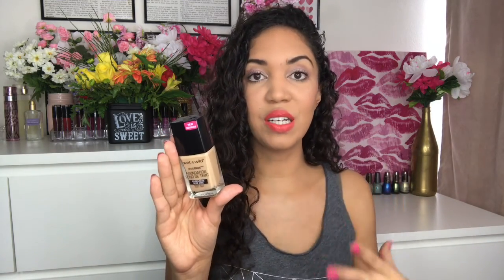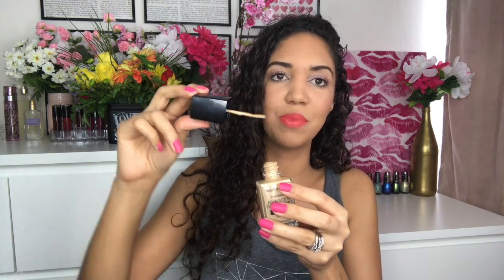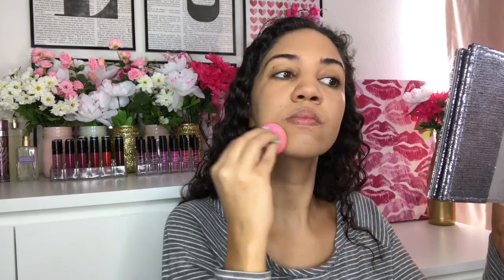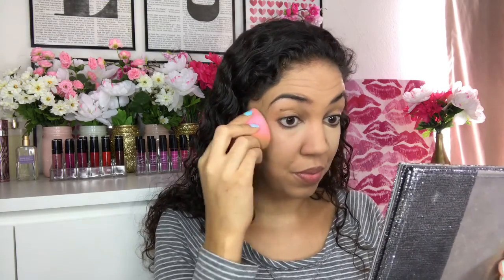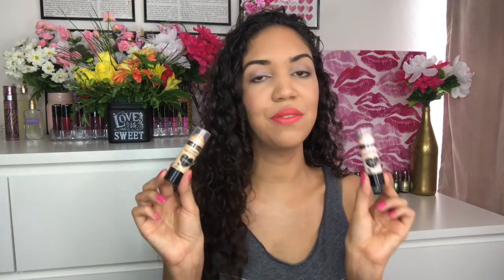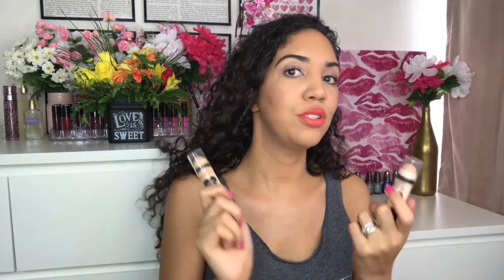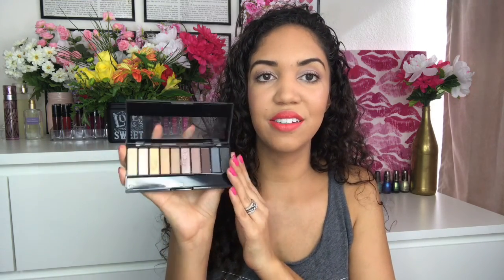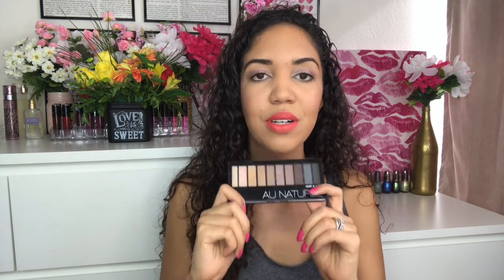New Wet N Wild Makeup! Ace or Fail? Foundation, Concealer, Mascaras, Contour + More!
See below for prices! I purchased these products at Walgreens, Target, or wetnwildbeauty.com

Products Mentioned:
Photo Focus Foundationn ($5.99)
Photo Focus Concealer ($3.99)
Photo Focus Pressed Powder ($4.99)
MegaGlo Contour Stick ($3.99)
MegaGlo Highlighter Stick ($3.99)
MegaGlo Blush Stick ($3.99)
MegaGlo Concealer Sticks ($3.99)
Cushion Contour ($5.99)
Cushion Color Corrector ($5.99)
Au Naturel Palette ($6.99)
Lash Renegade Mascara ($5.99)
MegaSlim Skinny Mascara ($4.99)
Ultimate Brow Highlight ($3.99)
MegaCushion Matte Lip Cream ($4.99)
ColorIcon Rainbow Highlighter ($5.99)
MegaLast Liquid Catsuit  Lipstick ($4.99)

Hello everyone! Wet N Wild is one of my favorite brands, and I'm always excited when they come out with new products!

Madison WI
53705

Interested in trying Arbonne, my favorite vegan and cruelty free brand for skincare, nutrition and makeup? Feel free to purchase from my personal Arbonne
Arbonne ID: 21925463

What are you doing all the way down here at the bottom of the description box? Well that’s silly, because when I am fortunate enough to work with brands that I love, I will let you know in the beginning of the video and at the top of the description box! I will always be honest with my opinions and reviews! Because if you’re not honest, what’s the point? :)